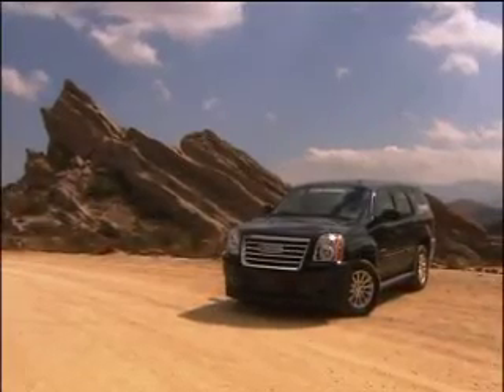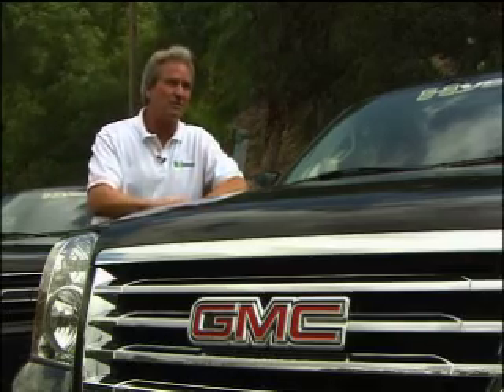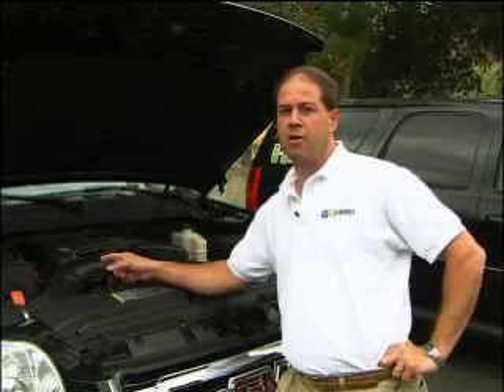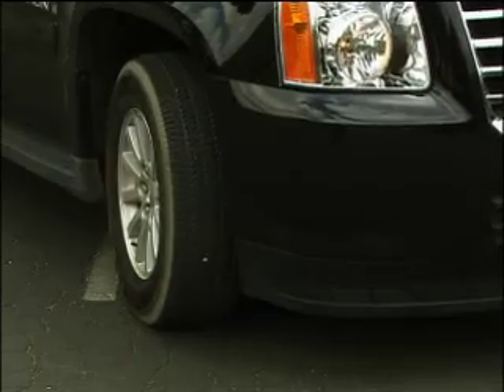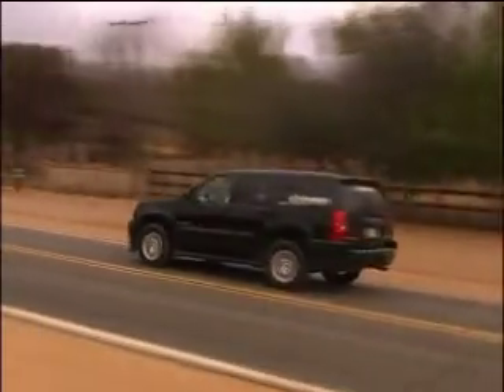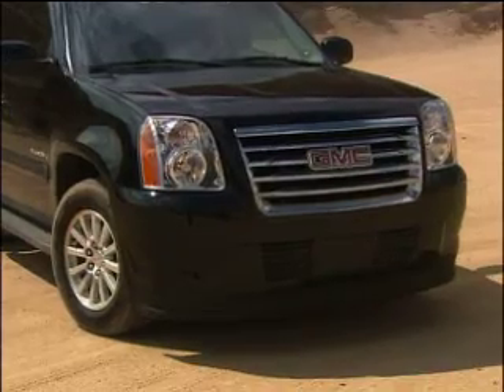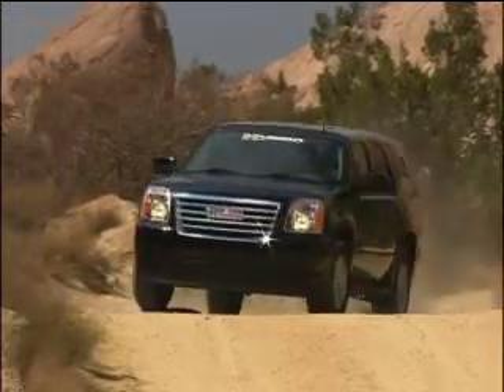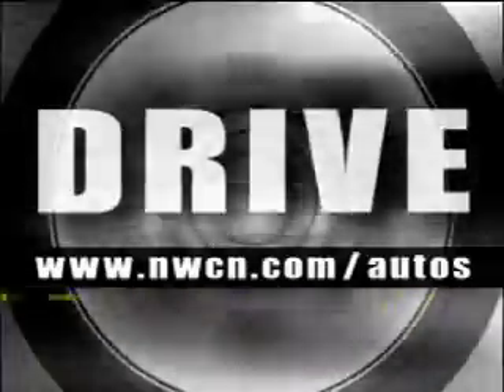GMC Yukon 2-mode hybrid